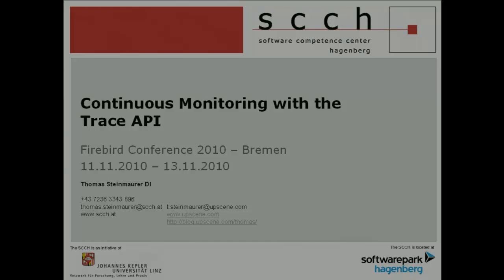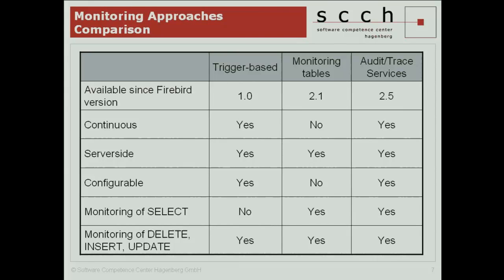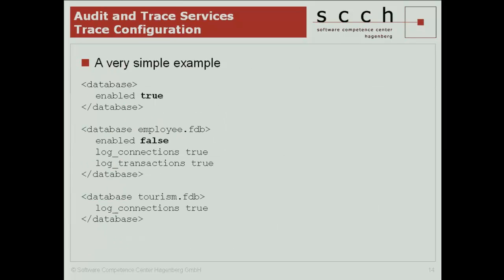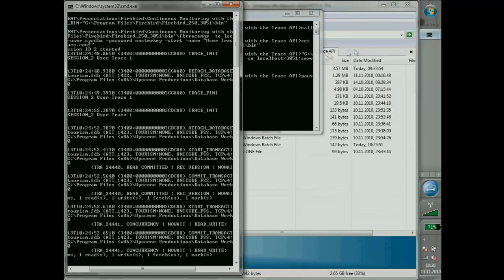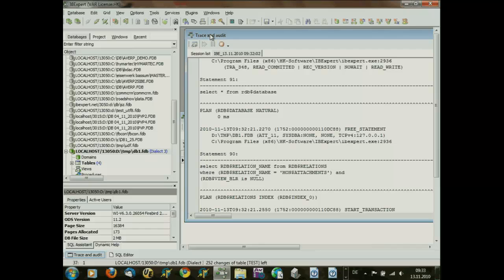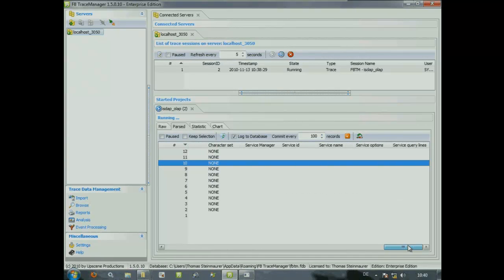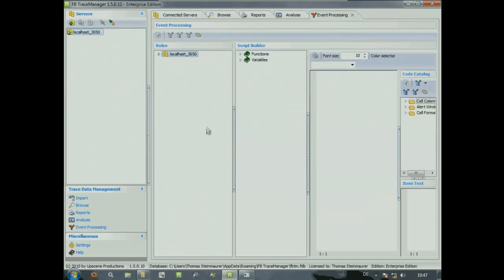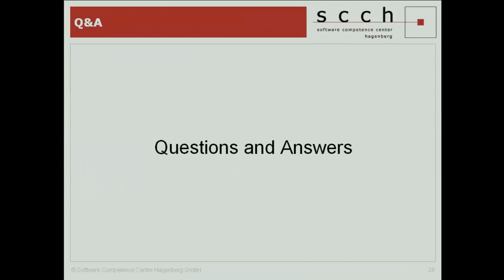FBCon 10 session A22a: Trace API technology and tools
By Thomas Steinmaurer. Session contents: continuous monitoring with the Trace API.